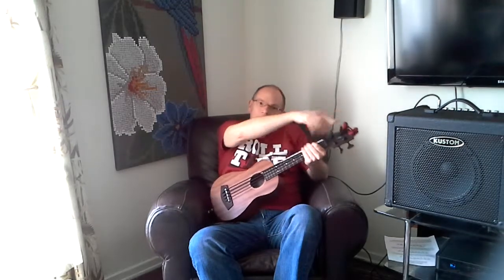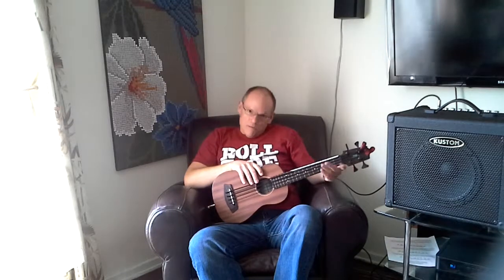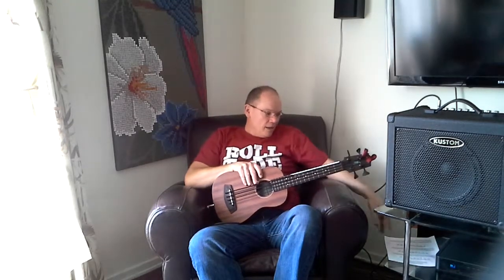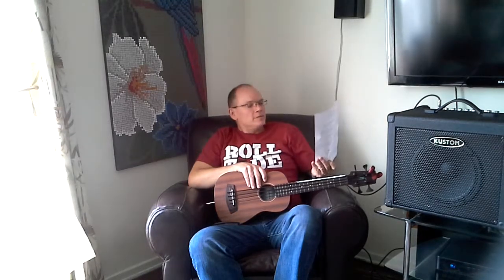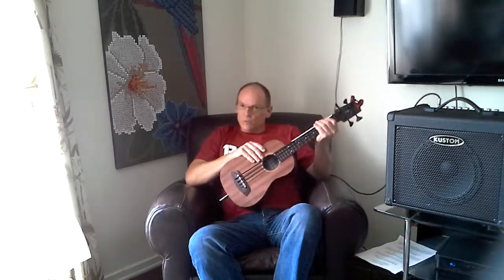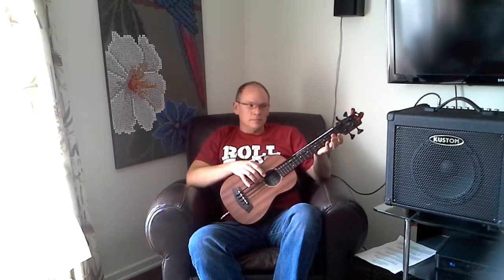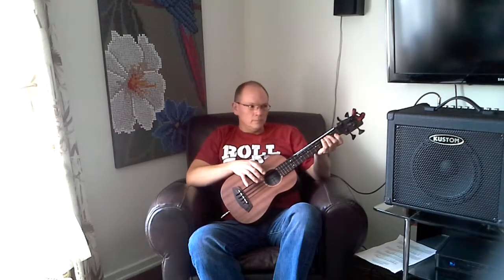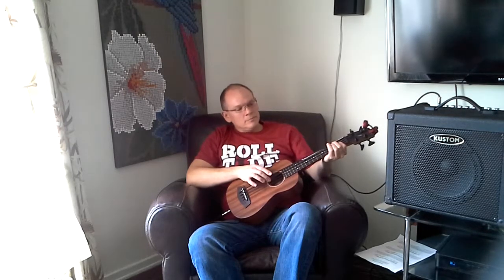Kala UBass Newbie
Kala UBass with Kustom amp 35w.  I have a lot to learn.  But,  it's a lot of fun.